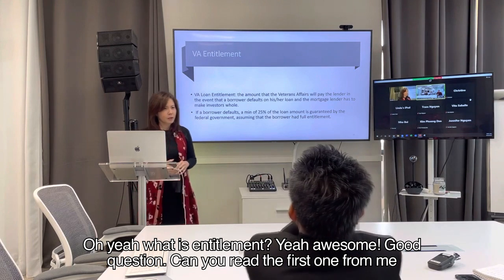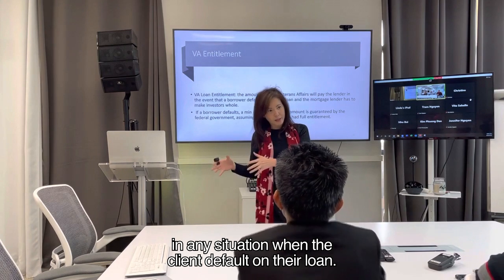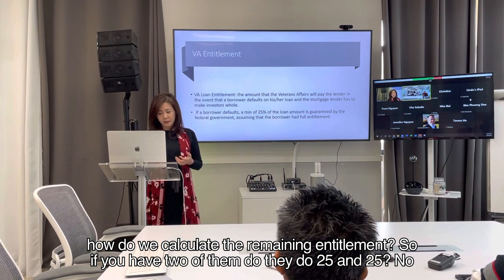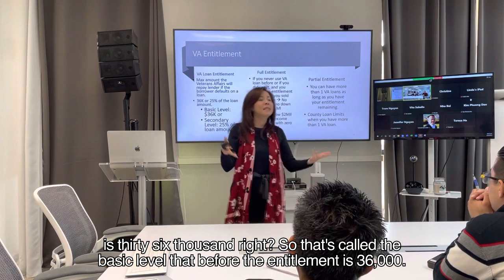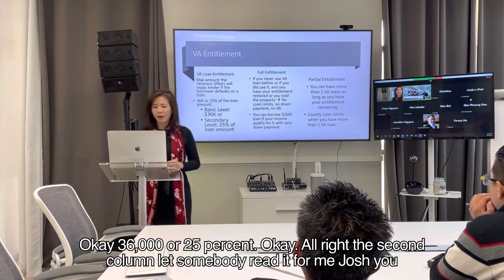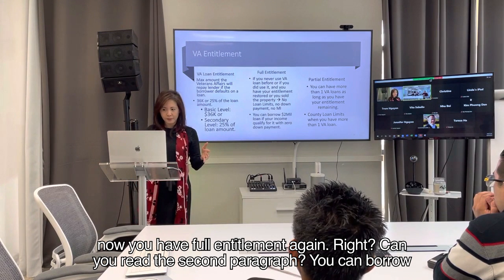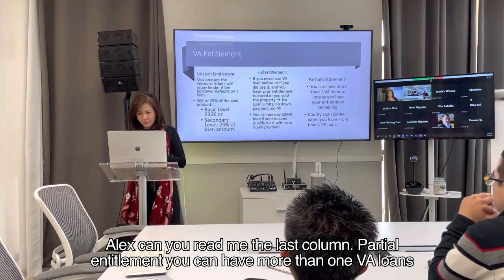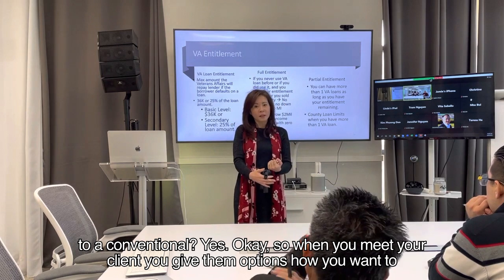Can one have more than 1 VA loans?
Can anyone have more than VA loan? In this video, MC talks how can a Veteran apply for a VA loan the 2nd time with zero down payment again. Watch the video to learn more!

MC Mortgage Coach by MC Nguyen is a YouTube Channel made for coaching Loan Processors, Loan Agents and prospect clients.